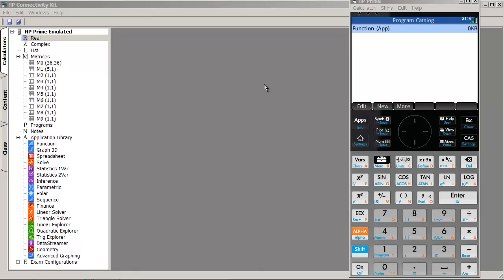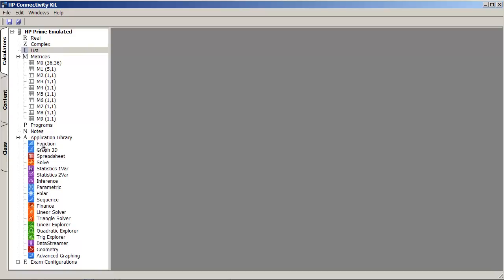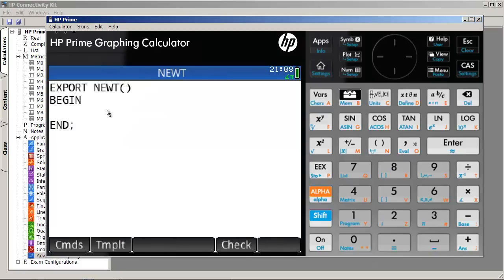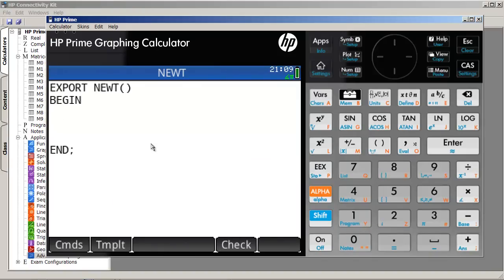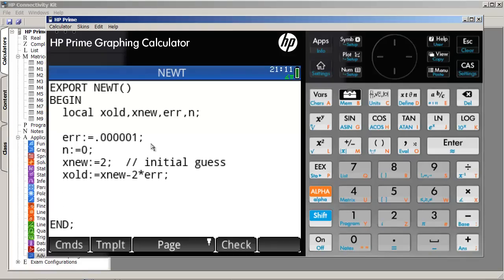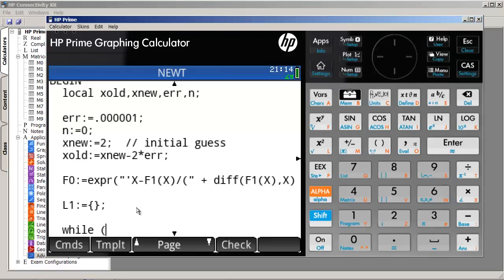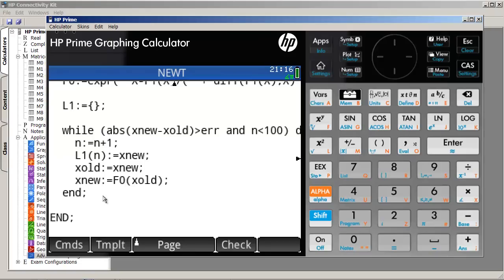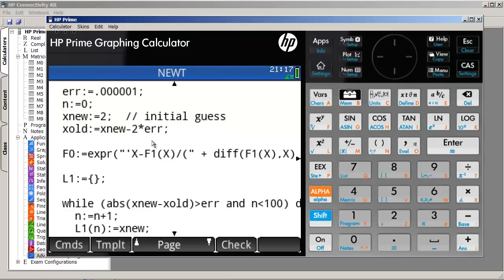HP Prime - Programming & Newton's Method (Part 1)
This is the first part of a multi-part series in which I demonstrate some basic programming on the HP Prime. This particular video shows how to implement Newton's Method in a very basic way. In later videos, I will show how to improve upon the program and even turn it into an app that users can use to explore roots of functions.

In Part 2 (to come) I will go over the syntax of a program in more detail.